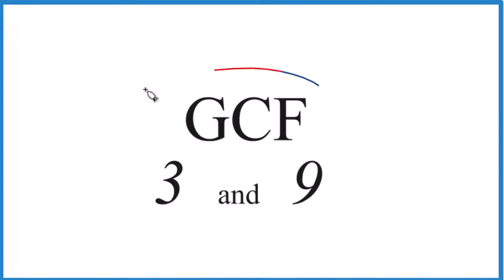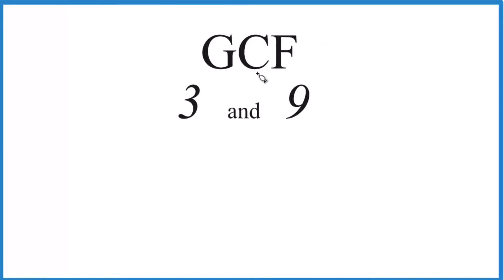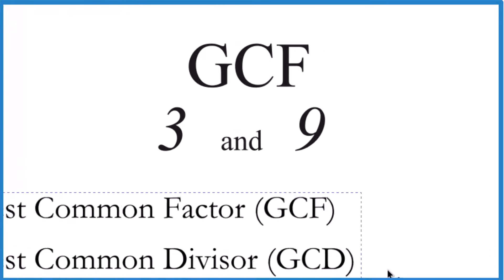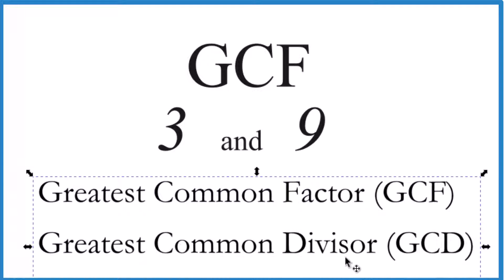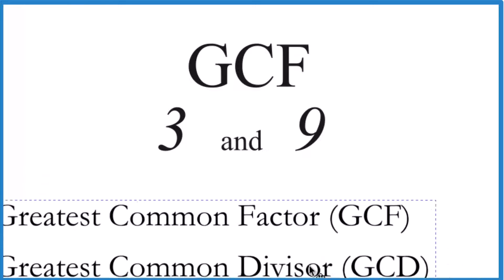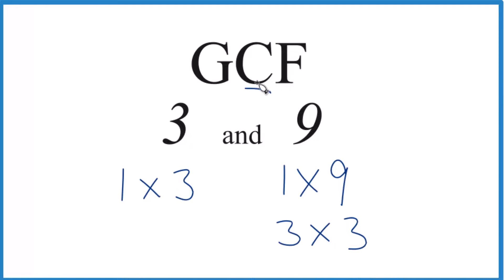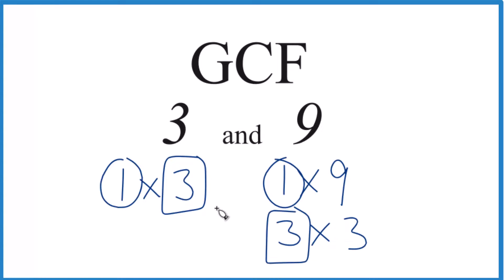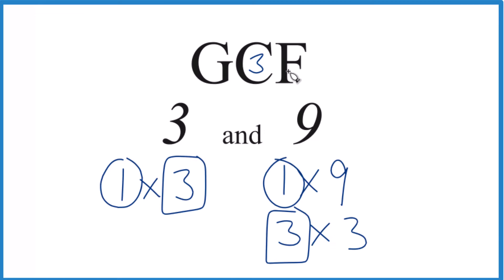How to Find the Greatest Common Factor for 3 and 9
• Compare the lists of factors for 3 and 9 to find the common factors. The common factor is the number that appears in both lists.
Common Factor: 3

Note: The GCF represents the largest number that can evenly divide both 3 and 9.